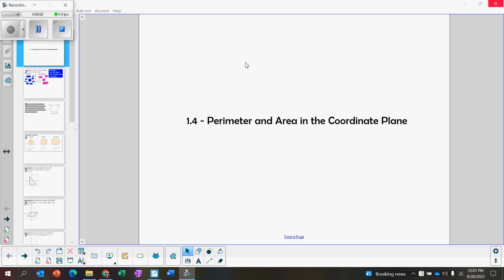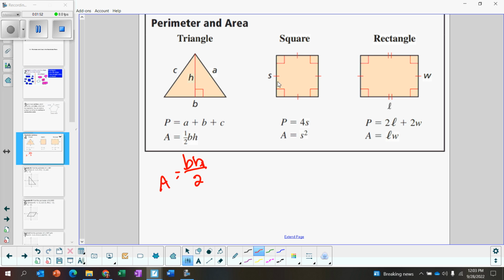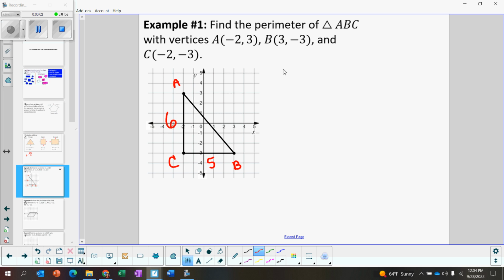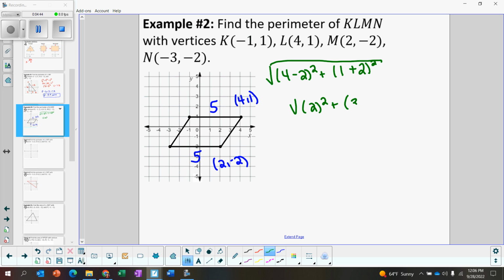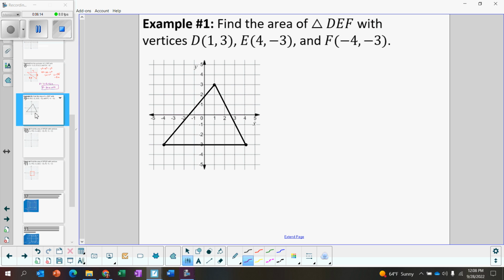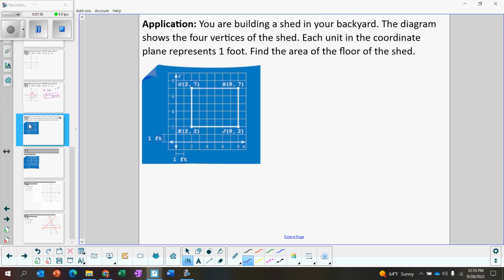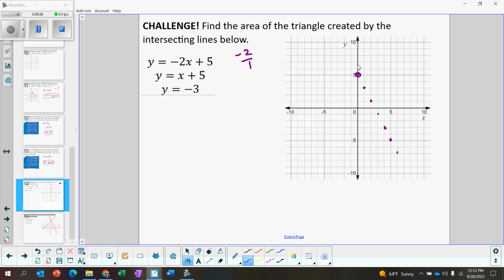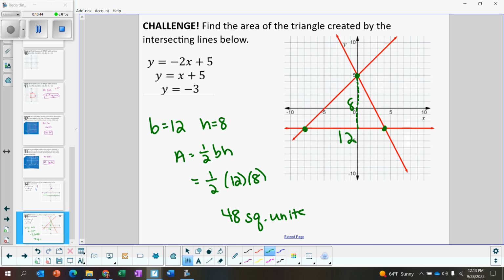Geometry 1.4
Perimeter and Area in the Coordinate Plane